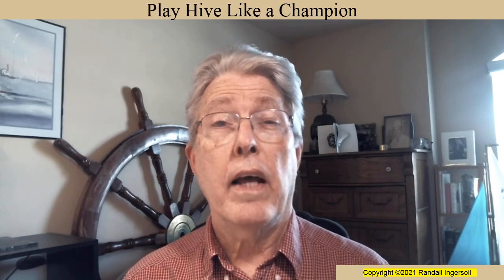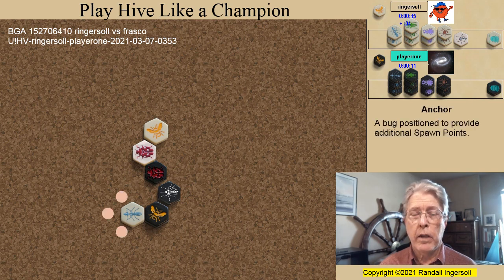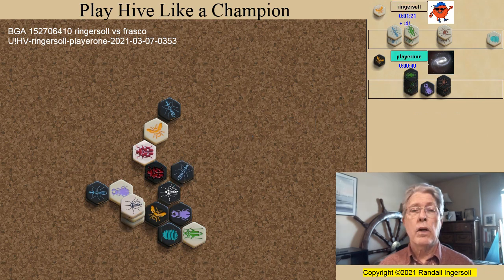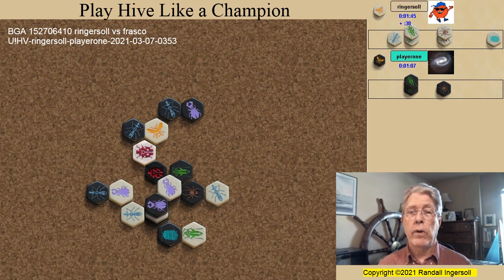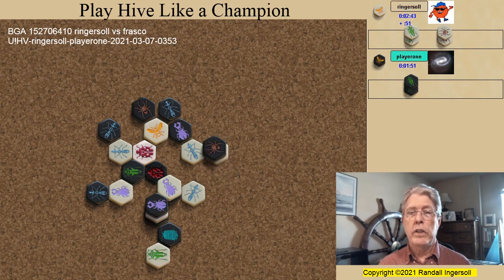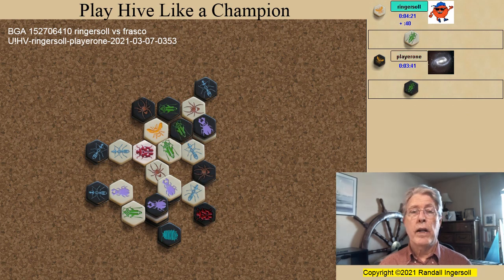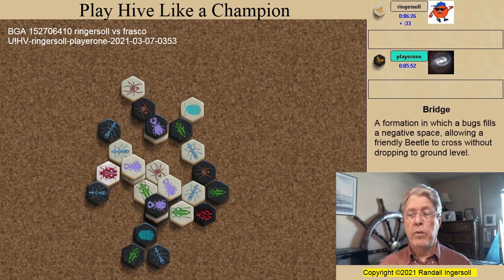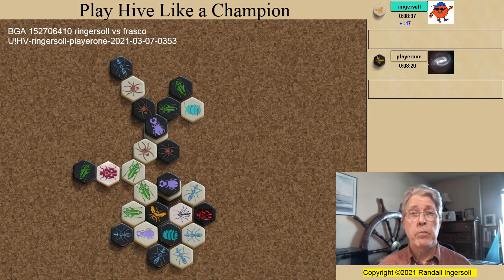A Classicly Complex Game between two Hive Masters!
ringersoll vs frasco on BGA
Become a better Hive player by following along as Randy Ingersoll, author of the book Play Hive Like a Champion comments on a game with fellow Hive Master Francesco Salerno aka Frasco!

0:00 Start of video
1:35 Start of Game
1:54 Buffered Opening
2:36 Anchor
2:51 Beetle Sacrifice
3:22 Qualifying for the  Win
3:35 Double Defender
4:55 Hive Maxim
5:55 Ant Game
7:06 Ant Sacrifice
7:32 Ambiguous Spider
8:35 True Pin
8:55 Angle of Attack
11:38 Hex Trap
12:28 Bugzwang
12:52 Inner Hive Game
13:27 Swamping
14:33 Proximity Pillbug
14:59 Bridge
15:20 Pin Replacement
16:32 Pre-swamp
17:41 Smother